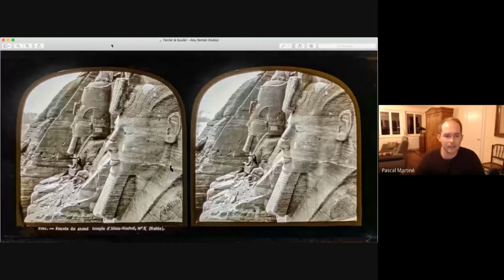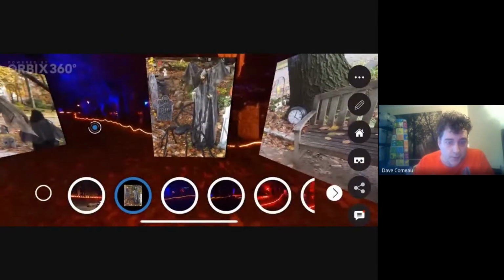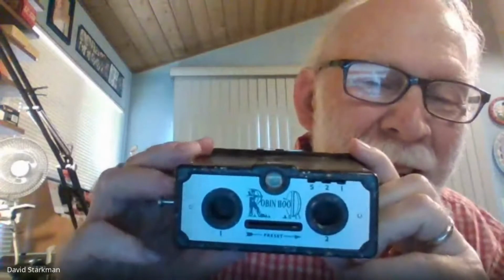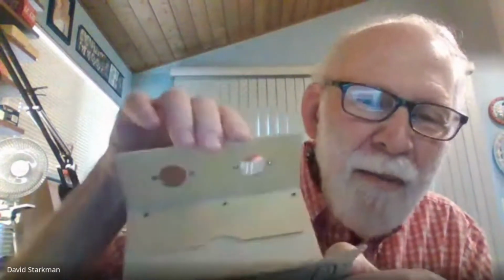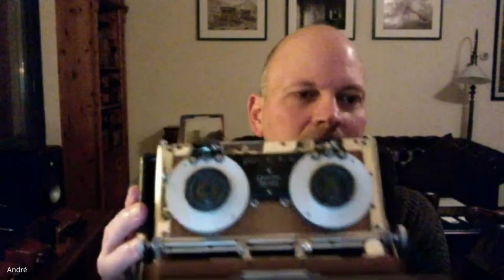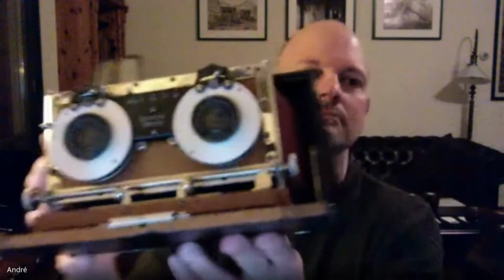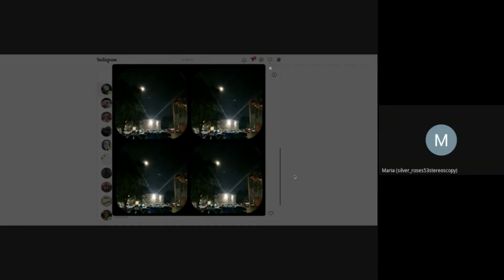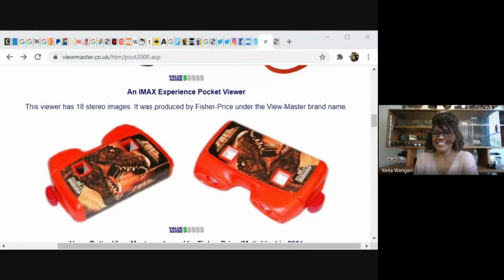12 - Community Show and Tell II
At this instance of BSC Show and Tell, see several 3D cameras! See stereoviews, including stereographers' own work and imagery from ~1860! Learn how to use a virtual reality environment to display your work! See a missing link in the VistaScreen story, and explore customizable lighting for stereographic macros! All this and more at our second Community Show and Tell.